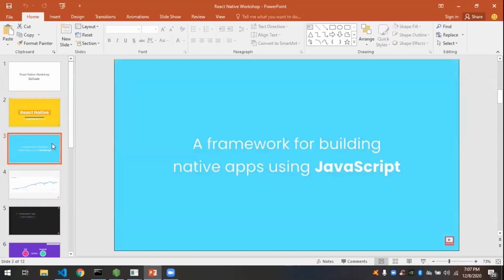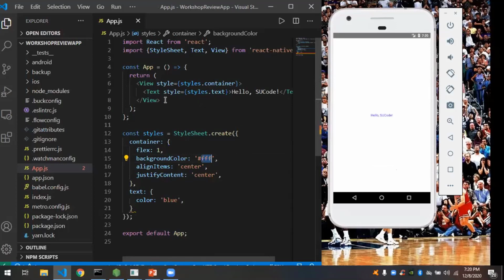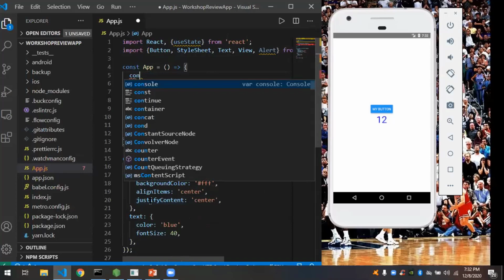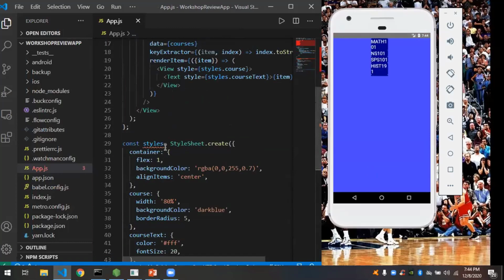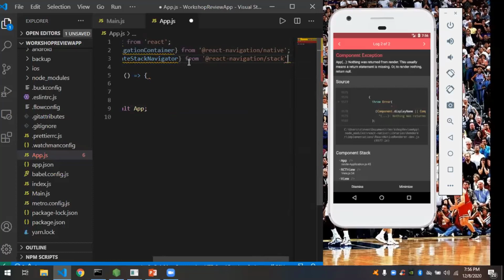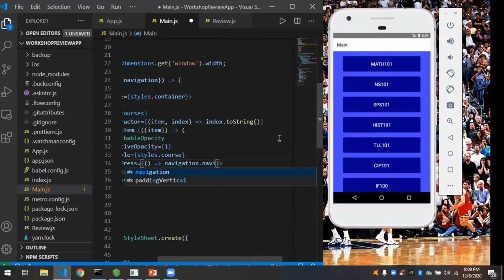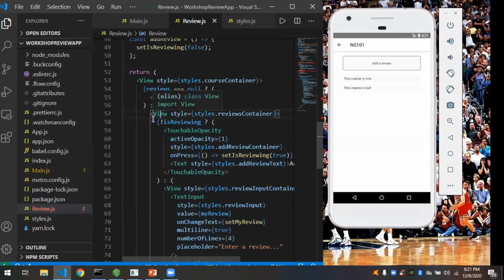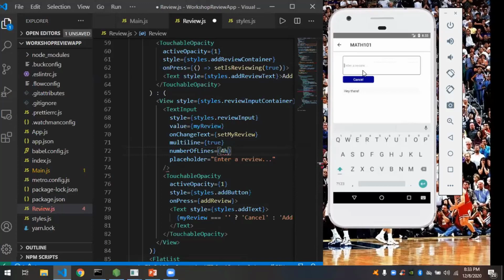Building an App with React Native Workshop - Steven El Khaldi (08.12.2020) | Sabancı University ACM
This is a recording of Building an App with React Native Workshop that was held at 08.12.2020 and provided by our club's International Branch Board Member Steven El Khaldi.

We wish you enjoy the video!